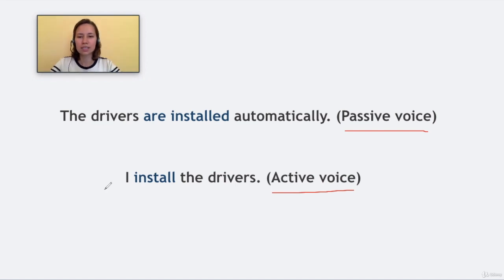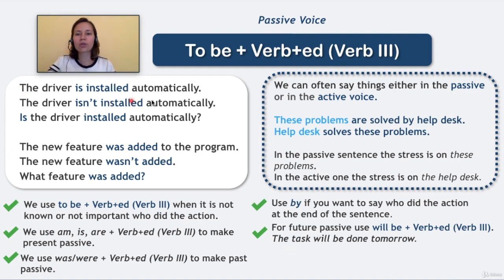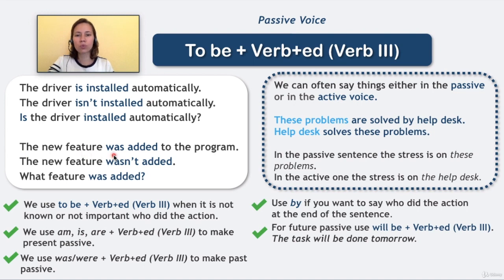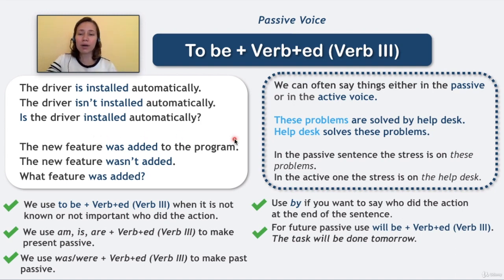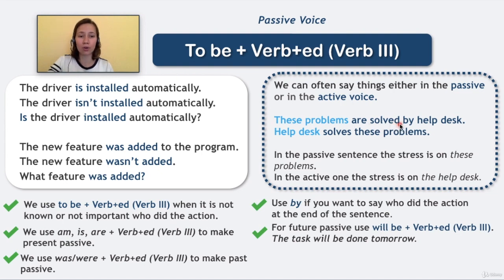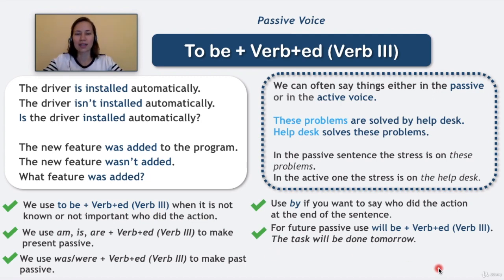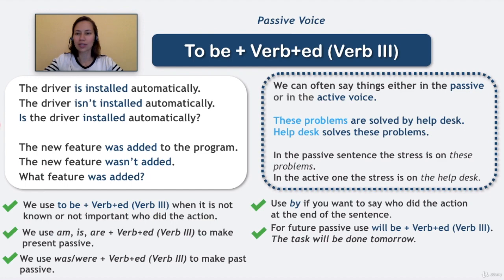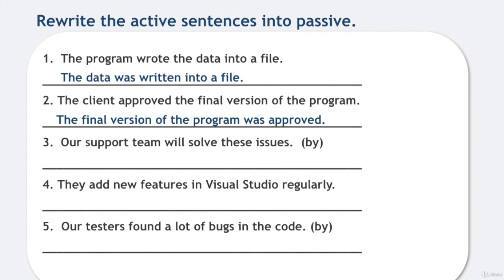English Grammer for (ILTS) Practice